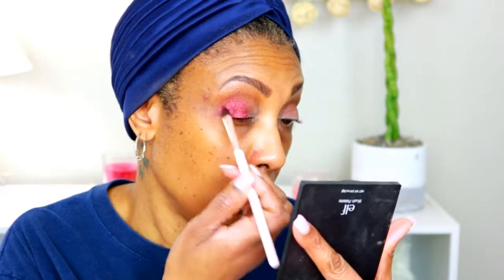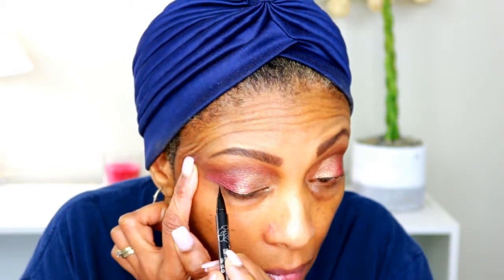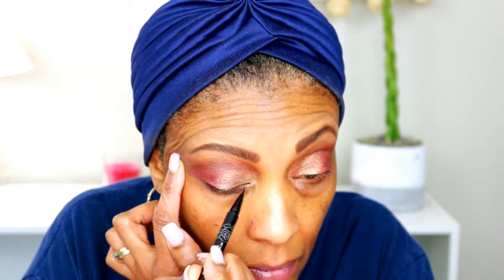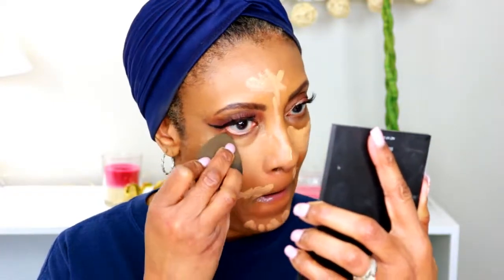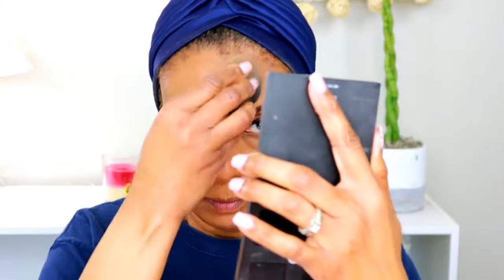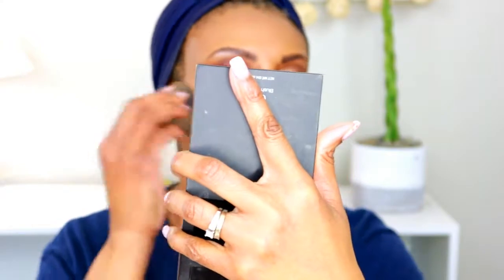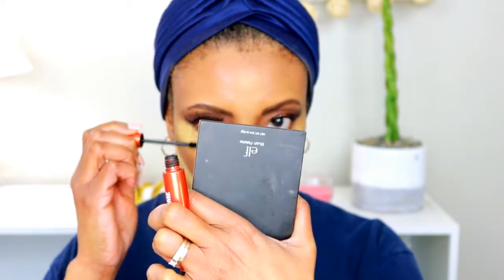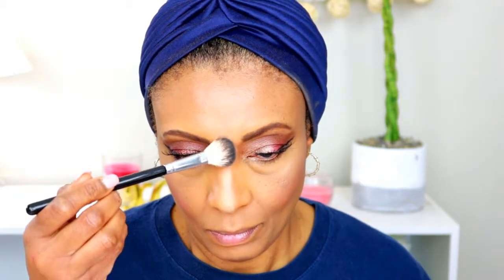full face makeup tutorial/woc friendly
Hi guys today's video is a full face glam. I struggle some with wing liner, it will get better with practice.

Love you guys, be blessed !

camera use...
Rebel T6i EOS

editing software using...
filmora

My channel is going to be about makeup, reviews, and lifestyle.

My youtube filming gear:
Canon T6i
Canon EF 50mm f/1.8STM lens
Slik tripod U-8000
Ring light-19”fluorescent 75w dimmable ring light w/bag
Photo studio soft boxes